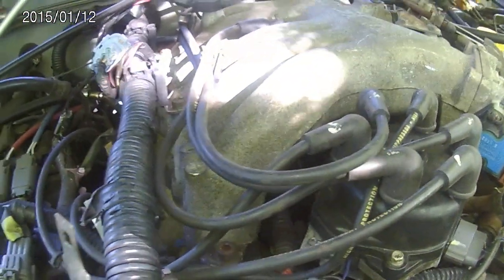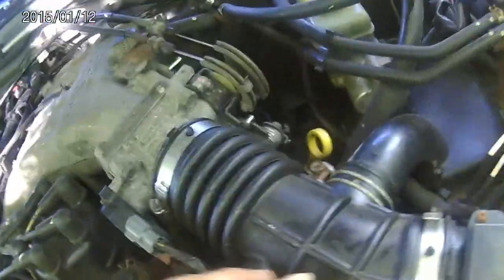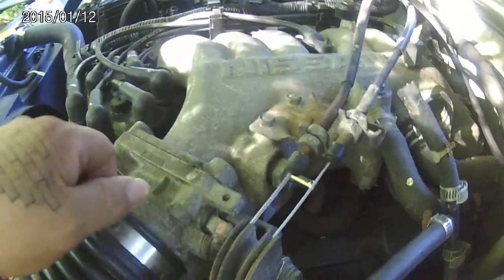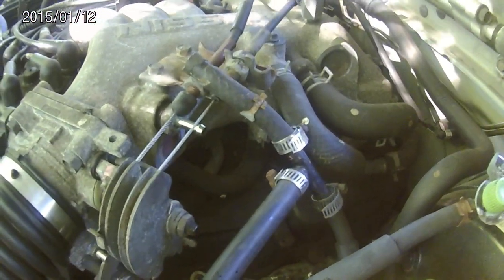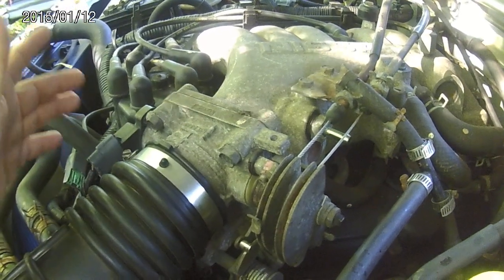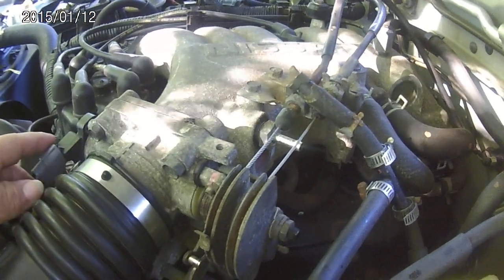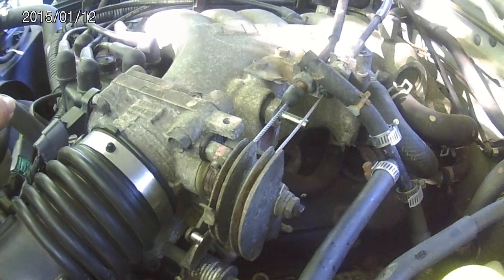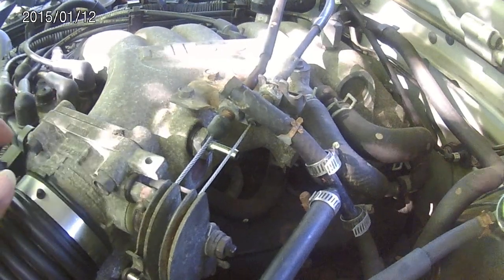02 xterra intake manifold removal part 1